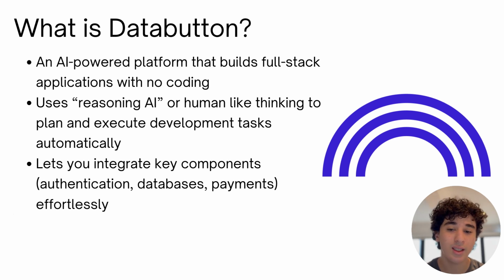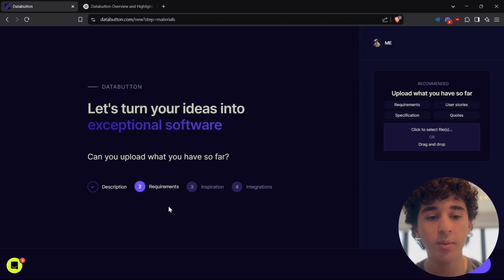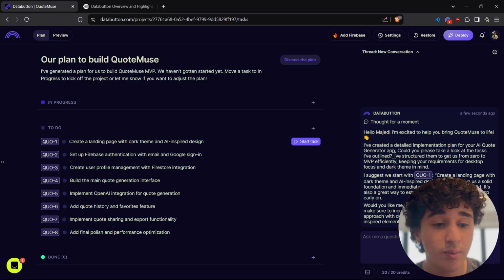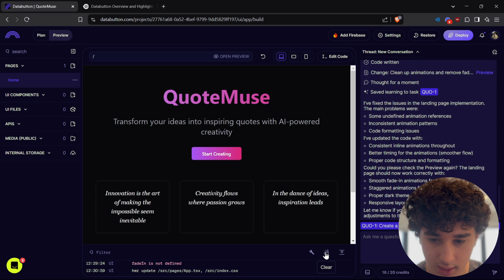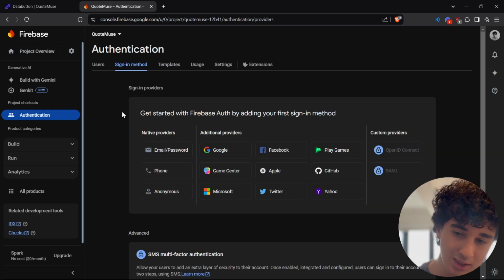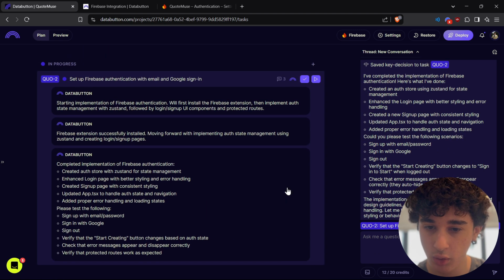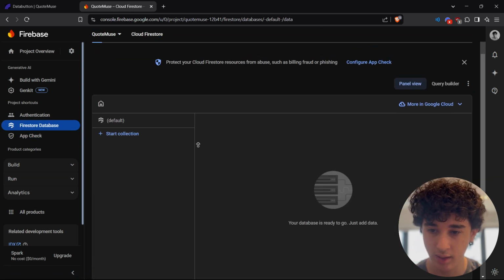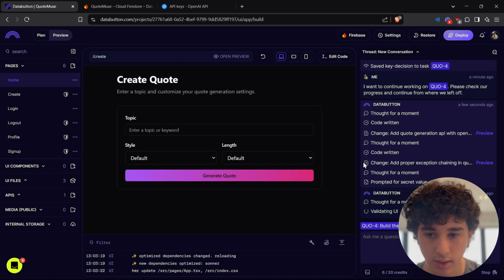Build Applications with AI Agents, Databutton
🚀 Build with AI. Scale your business. Get paid to help others.

In this video I introduce and teach you how to use Databutton, the first full-stack reasoning AI developer. I also create an web application using it.